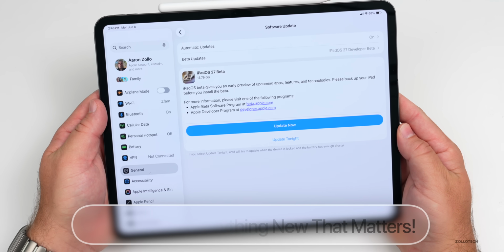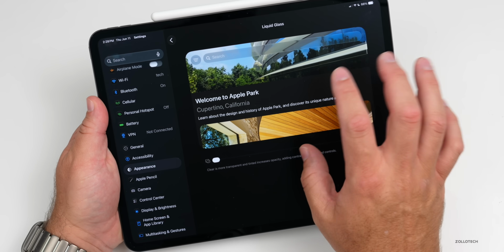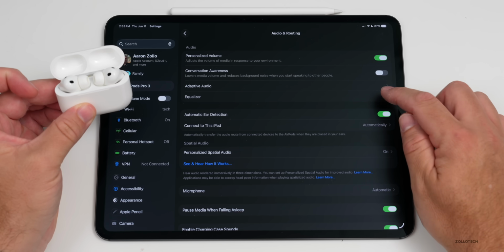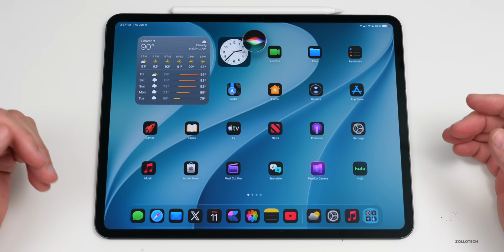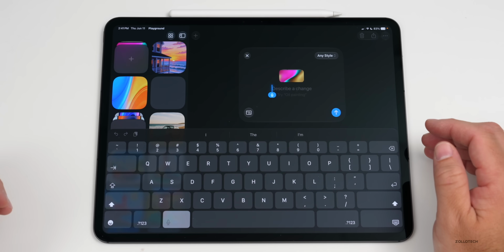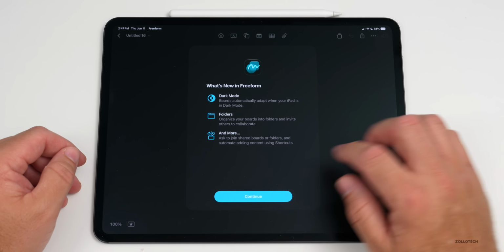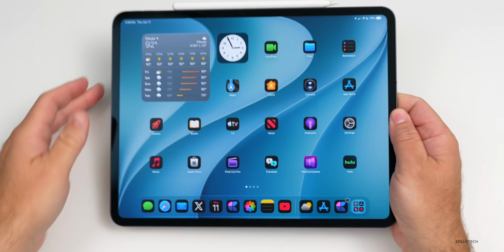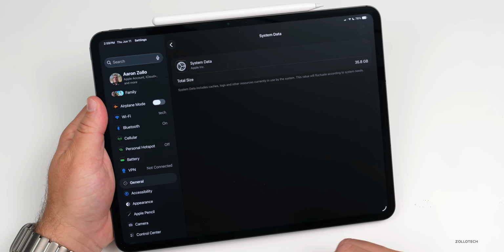iPadOS 27 - Everything New!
iPadOS 27 Beta 1 is Out! - What’s New? - Apple released iPadOS 27 with many updates and improvements announced at WWDC26. In this video I go over every feature that matters in iPadOS 27 Beta 1 so far. iPadOS 27 is available to developers and iPadOS 27 Public Beta will be out in July. iPadOS 27 will be released to the public in September. I show you all the new Siri AI or Siri 2.0 features, Apple Intelligence updates, Liquid Glass slider and much more using iPad Pro M5. iPadOS27 iOS27 iPhone Apple

*Chapters*
00:00 - Everything New
00:00 - iPadOS 27 Supported Devices
00:39 - Size
00:51 - New Features, Changes and Updates
01:10 - Design changes
01:56 - Undo and Redo buttons
02:26 - Liquid Glass Slider
03:06 - Widgets
03:24 - Weather App
03:50 - Lock Screen
04:39 - Many have wanted this
05:08 - Basic but much needed
06:19 - Siri AI
10:09 - Make your own wallpaper
11:36 - Photos finally added it
13:44 - Freeform
13:58 - Shortcuts
14:49 - News+
15:03 - Safari
15:59 - App Resizing
16:58 - Indexing
17:09 - Battery Health and Battery Life
17:58 - Performance
18:38 - iPadOS 27 Beta 2 Release
18:54 - iPadOS 27 Public Beta and Public Release
19:05 - Storage
19:30 - Should you install iPadOS 27 Beta 1?
19:47 - What do you think of iPadOS 27?